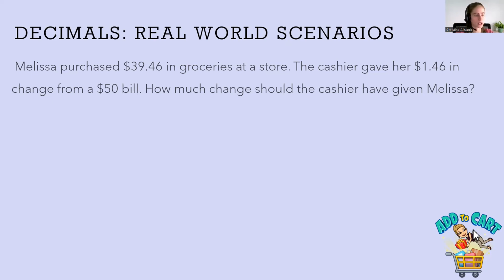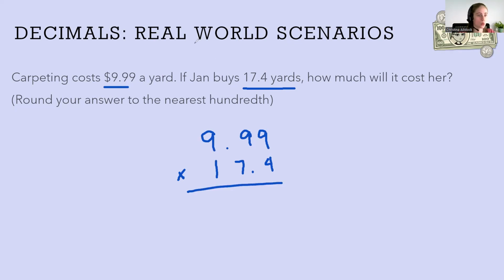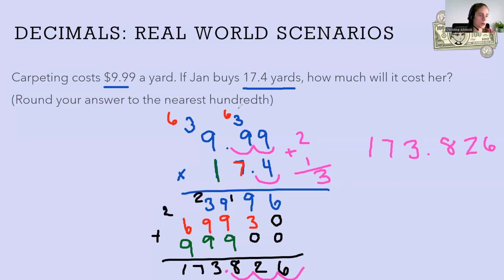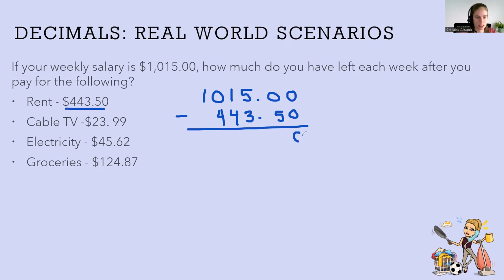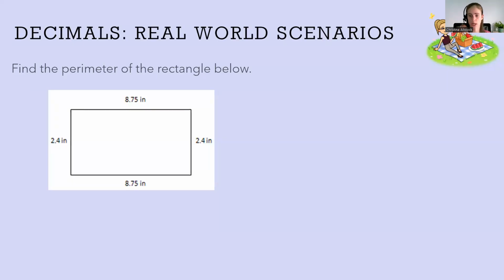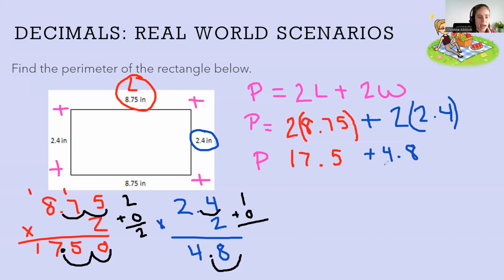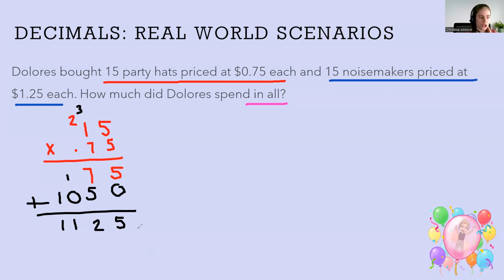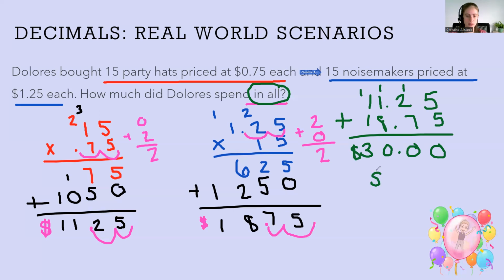Add, Subtract, and Multiply Decimals: Word Problems